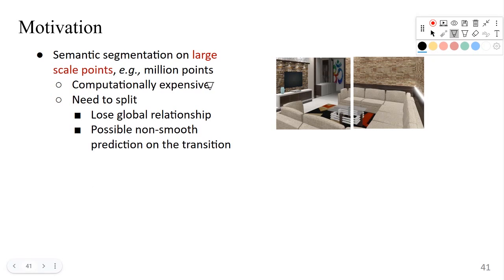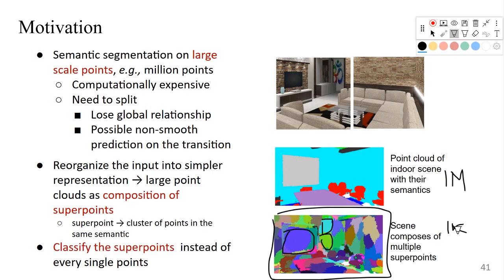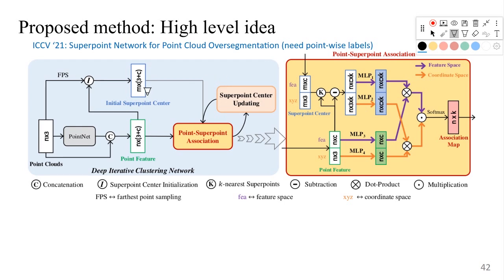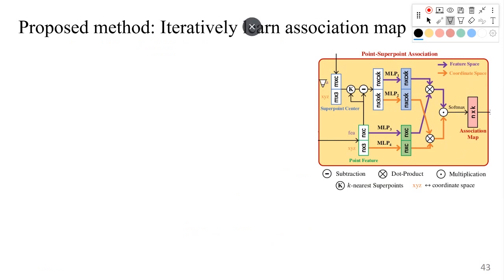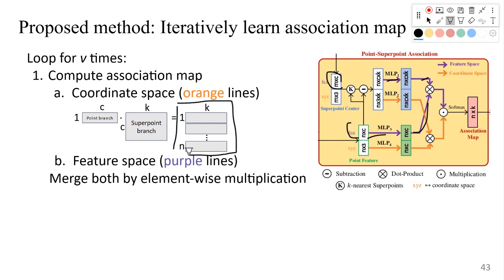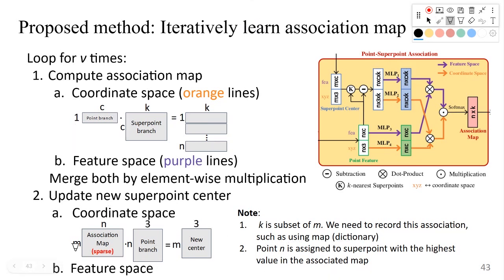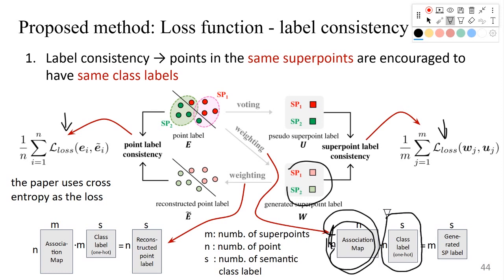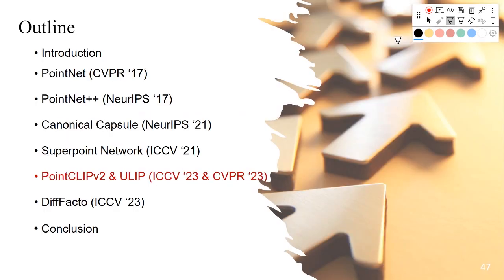5. How superpoint network works on decomposing large point cloud data into homogeneous clusters